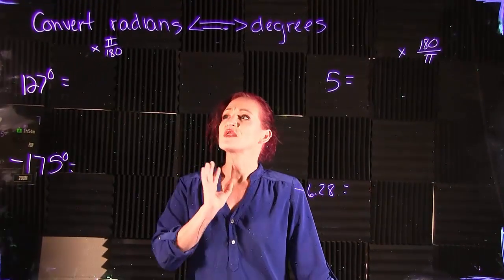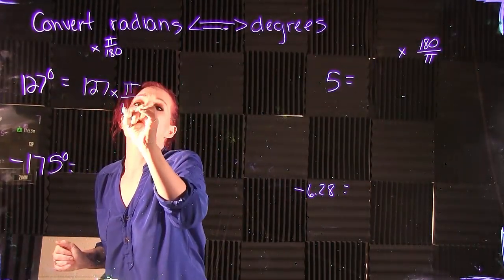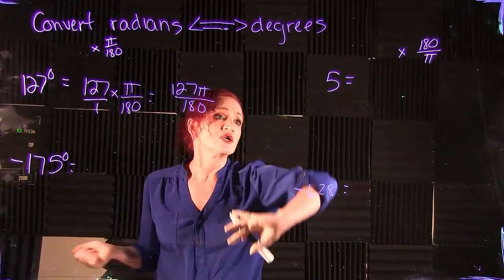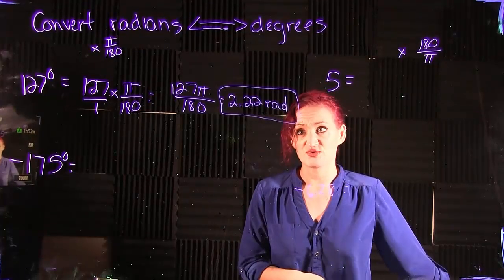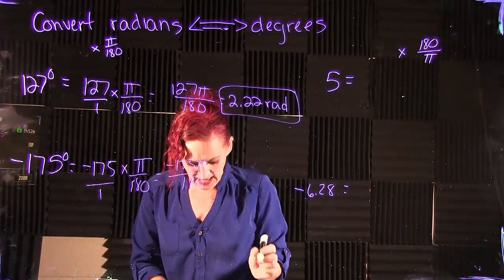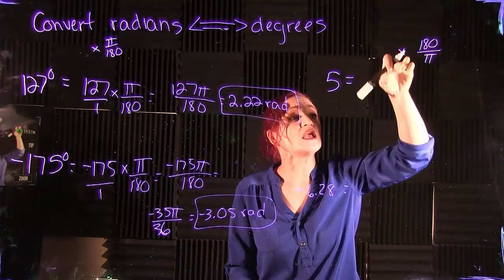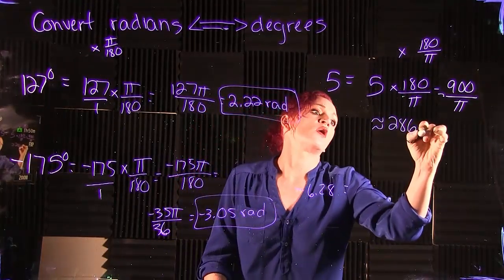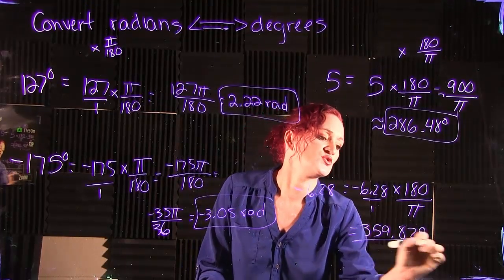Converting Between Radian and Degree Measures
This video covers 2 examples on how to covert from degree to radian, and 2 examples on how to convert from radian to degree.